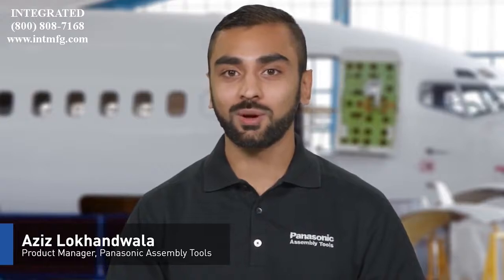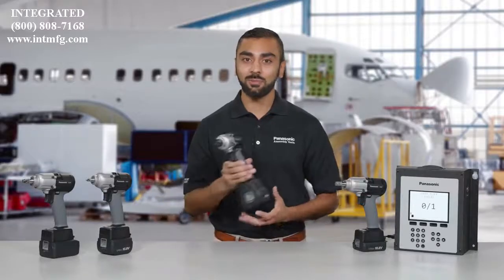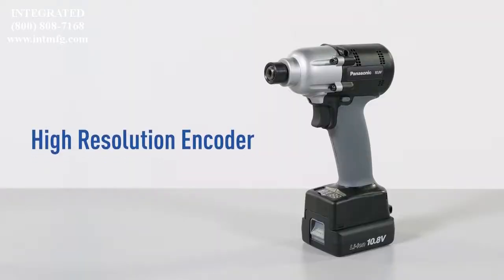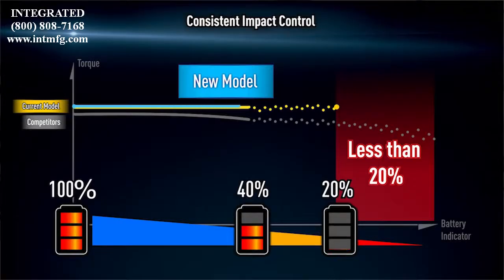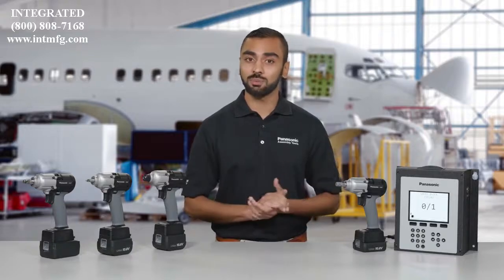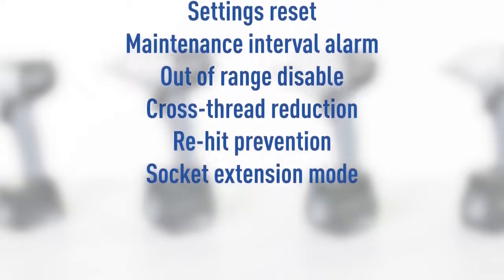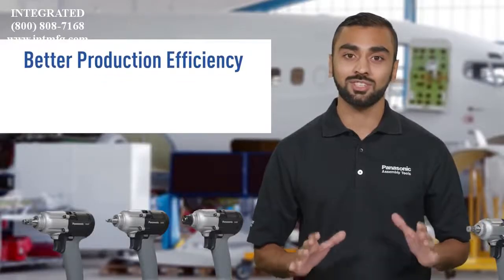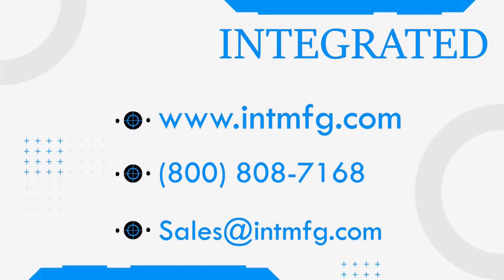Panasonic Mechanical Pulse Assembly Tools: AccuPulse Series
Equipping your assembly line with the right tools is fundamental to an efficient production process. Panasonic’s mechanical pulse tools contain a patented torque control mechanism with on-board CPU that delivers accurate, repeatable torque. AccuPulse HR Series equips quality-conscious plants with the most advanced cordless mechanical pulse tools ever made. AccuPulse tools are ergonomically designed with worker safety top of mind. Compact and balanced with virtually no torque reaction to create a healthier, more productive work environment. A modern cordless design allows total freedom of movement for greater production efficiency.